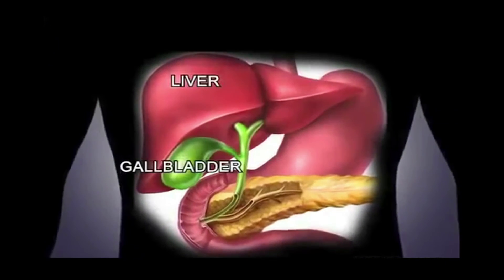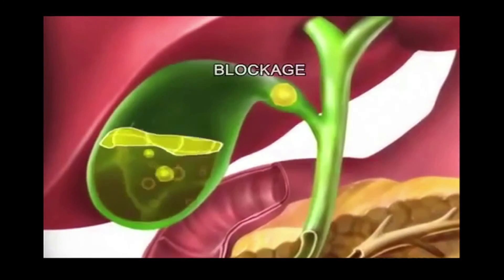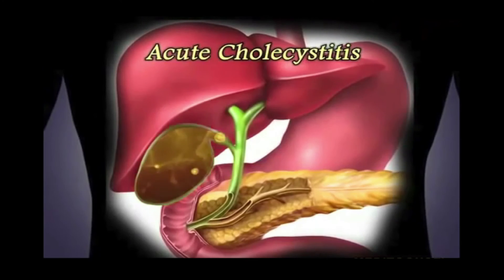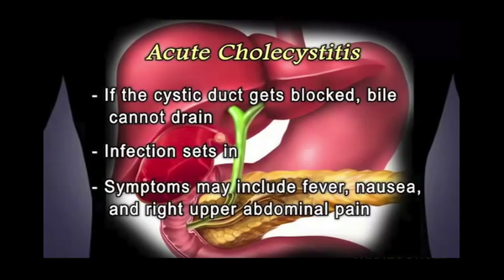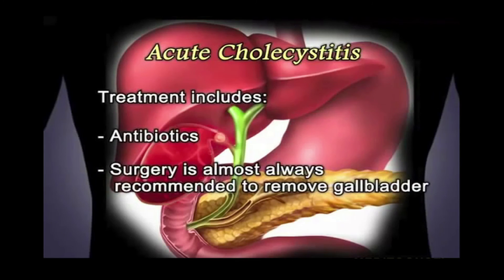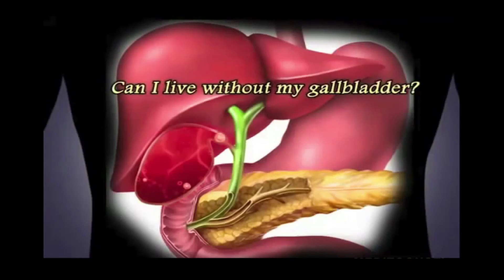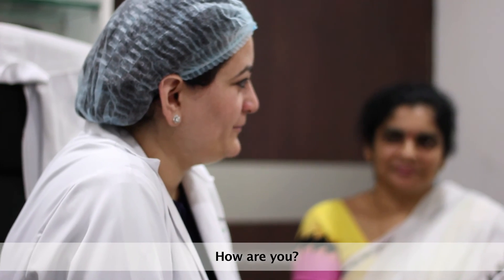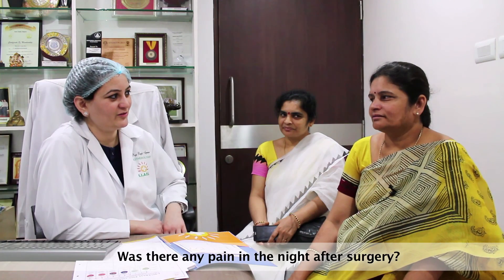Day care laparoscopic cholecystectomy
Ambulatory / daycare laparoscopic removal of gall bladder for stones in the gall bladder. Patient comes to the hospital in the morning , gets his/her gall bladder removed and gets back home by evening. The movie shows an interview with a patient who had undergone this procedure.